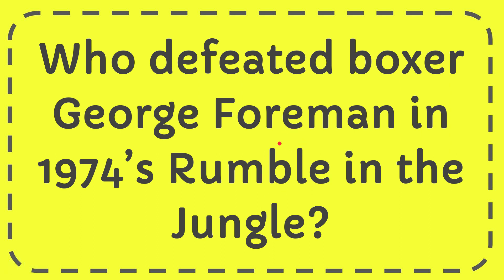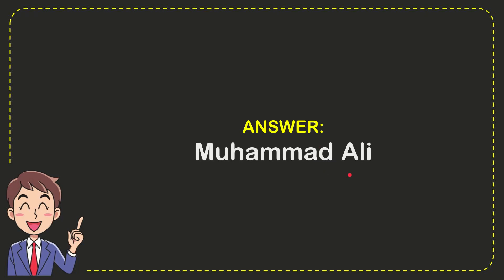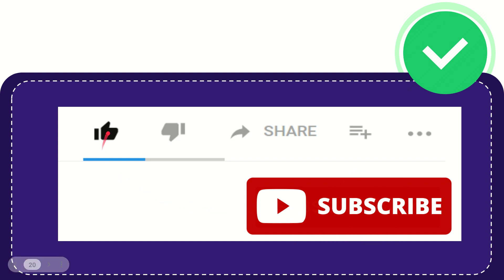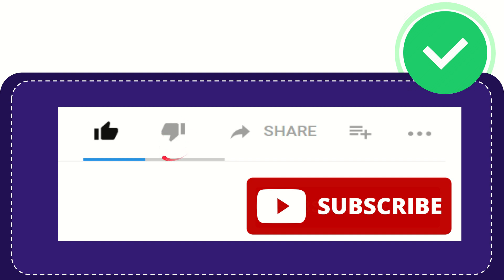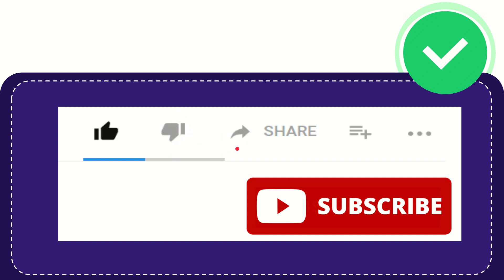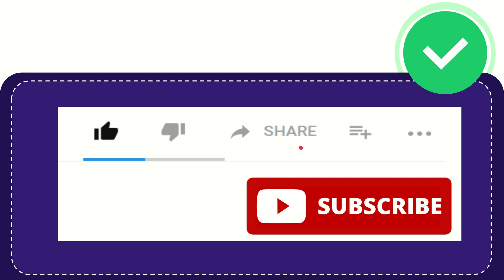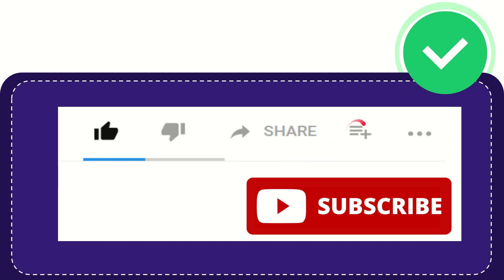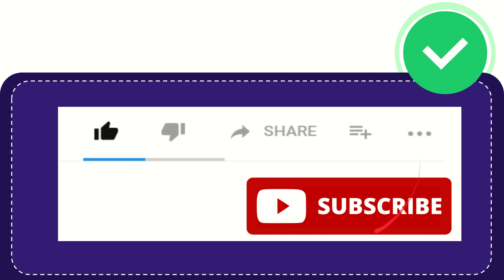Who defeated boxer George Foreman in 1974’s Rumble in the Jungle?